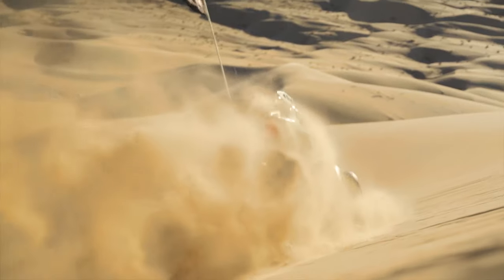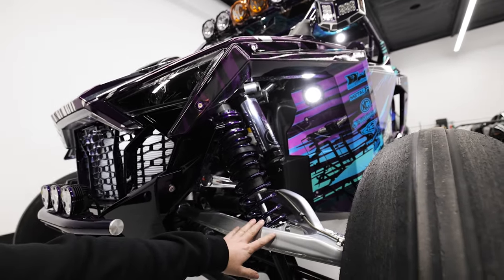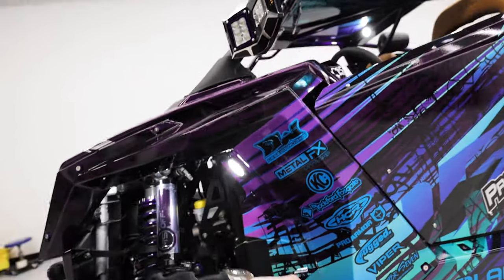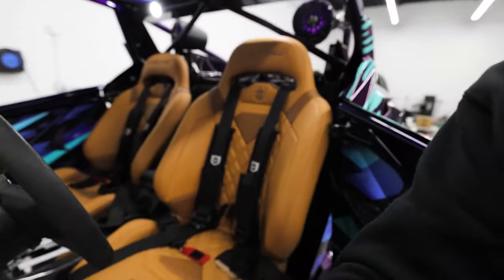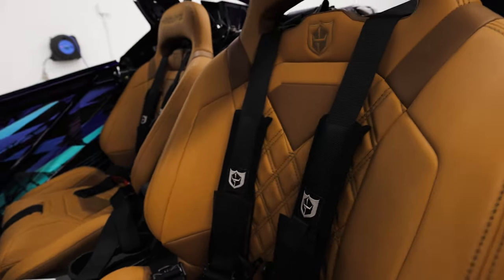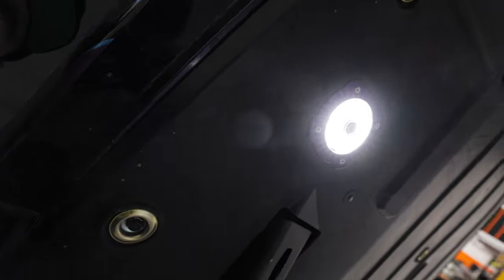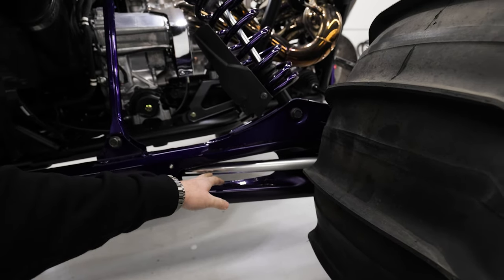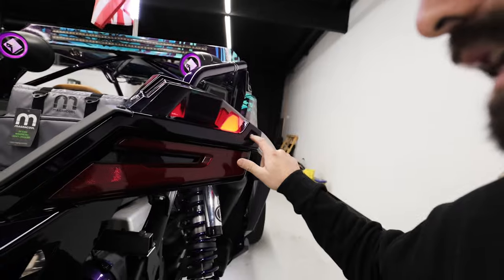THOUGHTS ON POLARIS PRO R- NEW BUILD KAOS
We show you guys what we put on our brand new 2020 polaris rzr build!